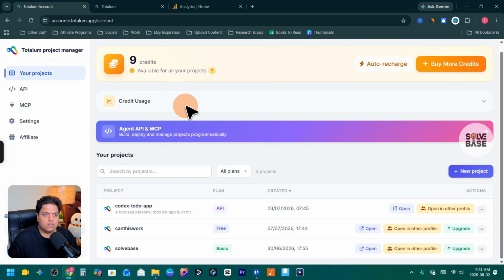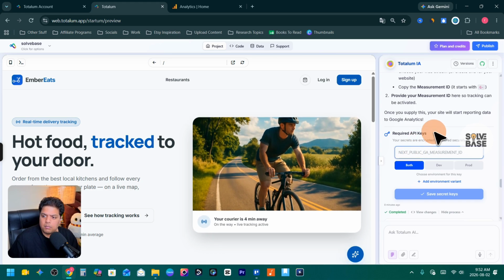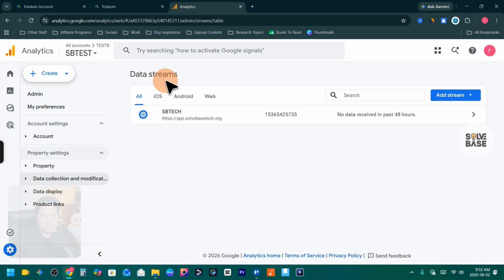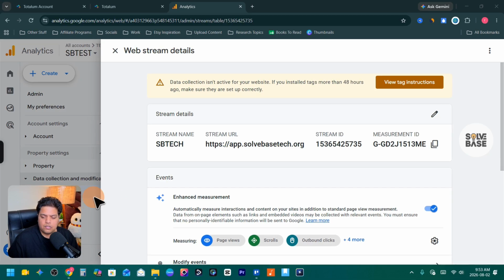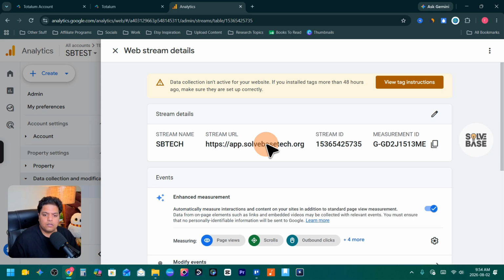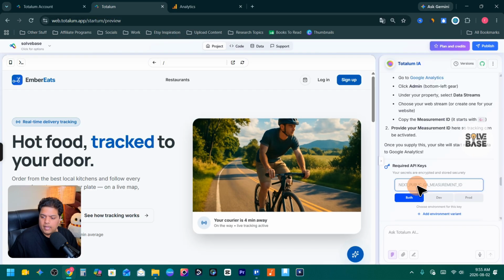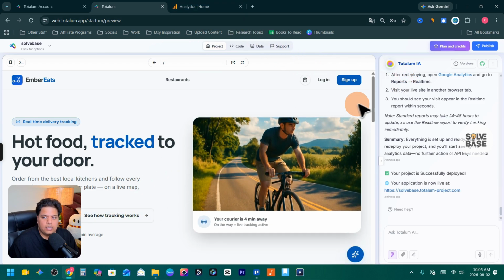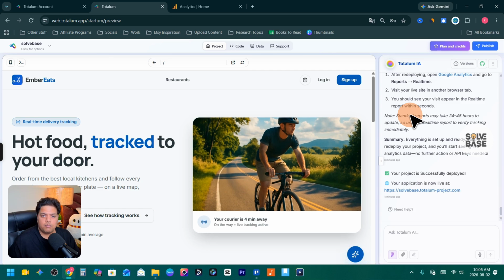How To Add Google Analytics To Totalum AI App Builder (Step By Step)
In this video, you'll learn: How To Add Google Analytics To Totalum AI App Builder (Step By Step)